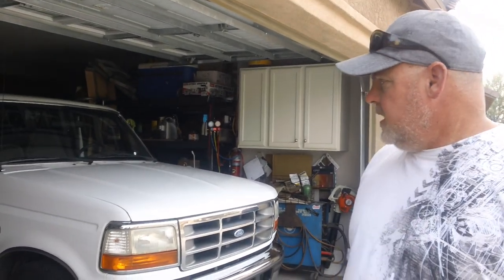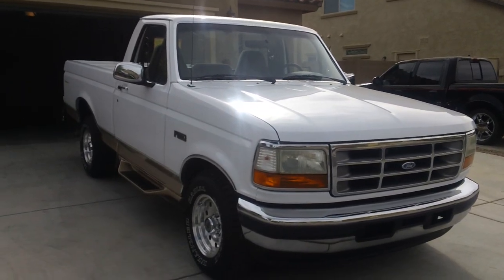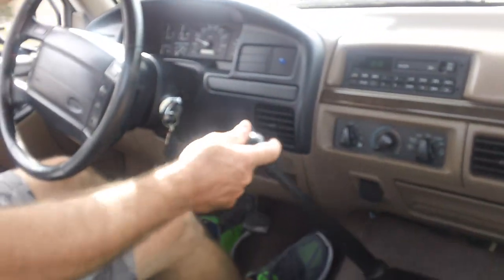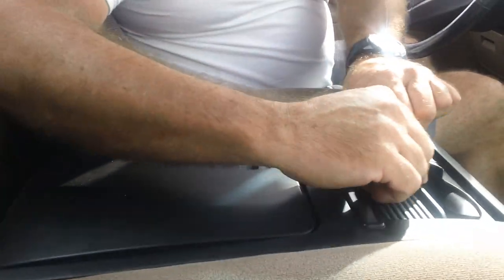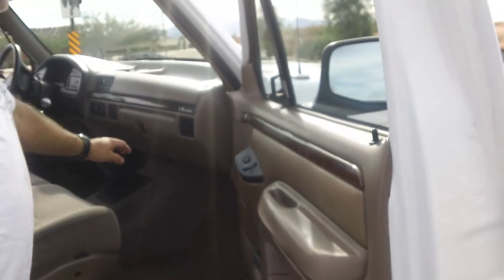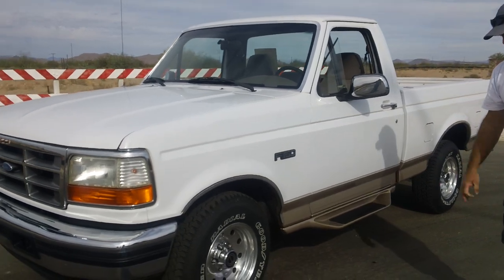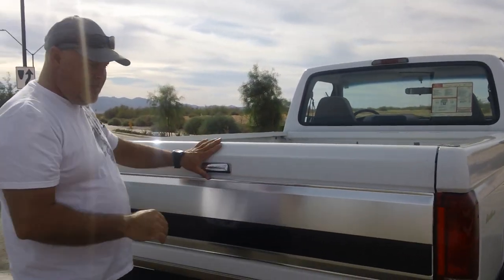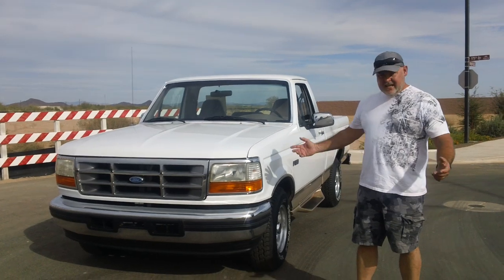Toms Toys Beautiful 1996 F150 Eddie Bauer 6 cyl 105,351 One owner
Tom's Toy's 1996 Ford  F150 Eddie Bauer 6 Cyl  105,351  White Arizona Beige One Owner